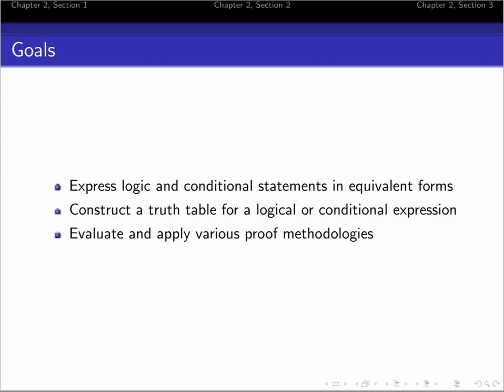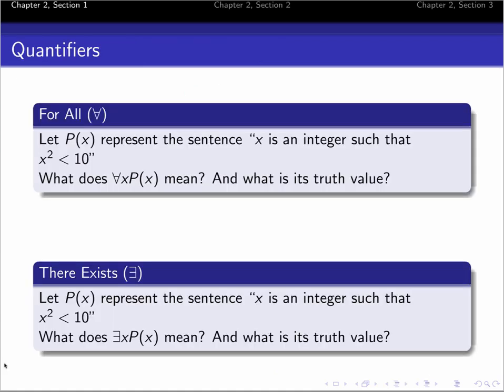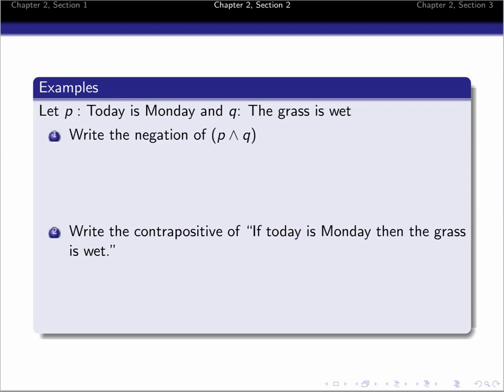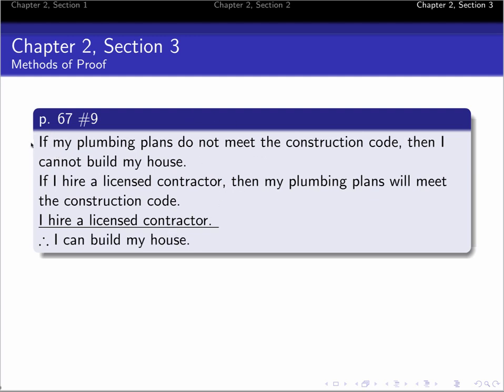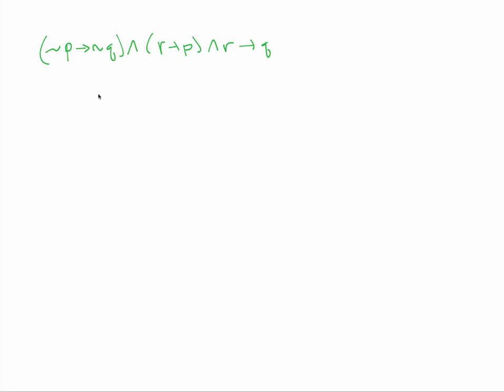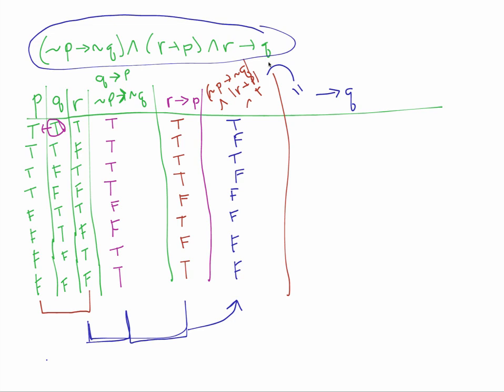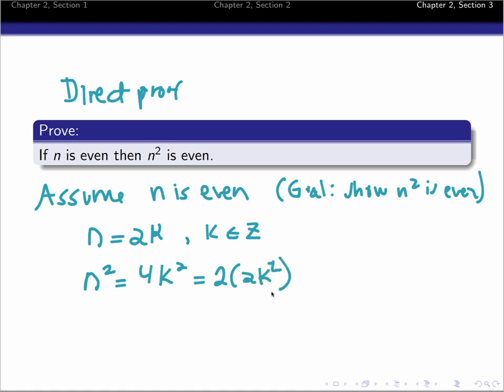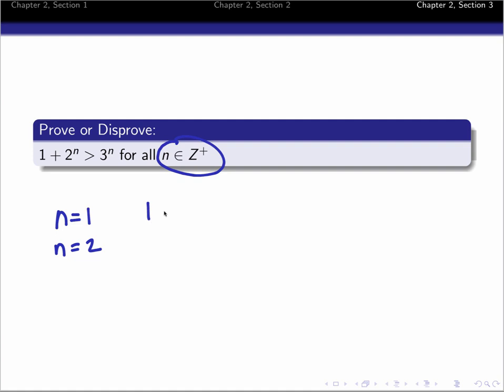SNHU Week 2 CC